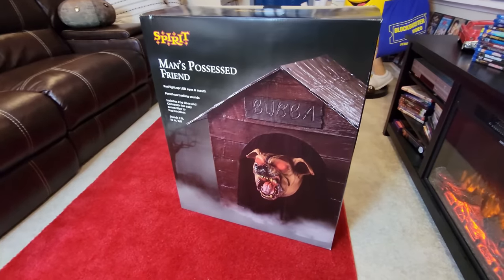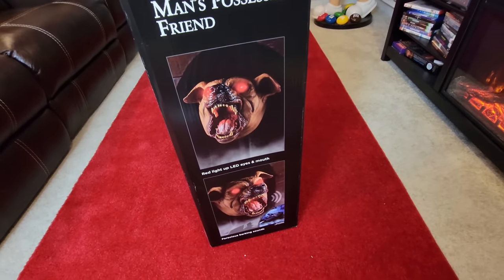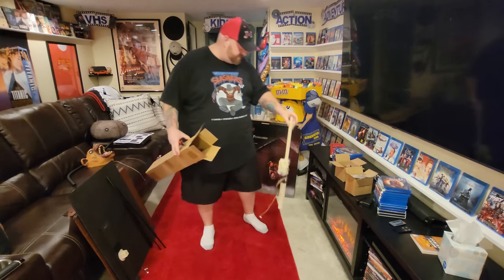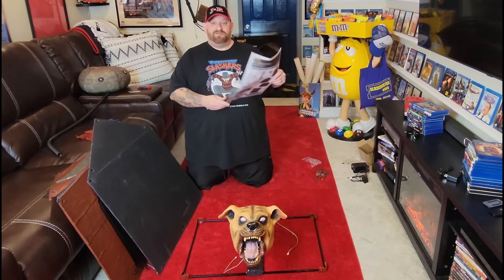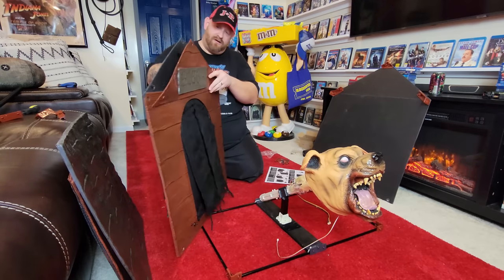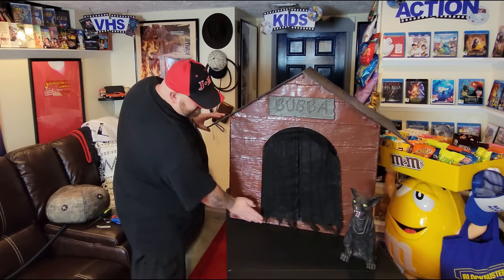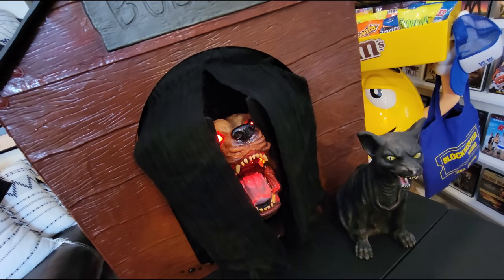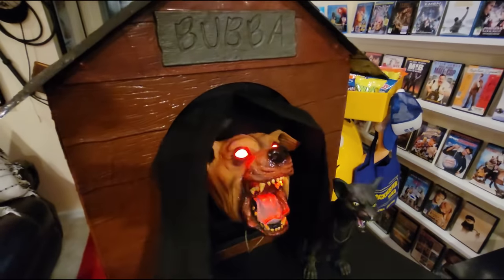SPIRIT HALLOWEEN BUBBA MANS BEST FRIEND ANIMATRONIC UNBOX AND SETUP